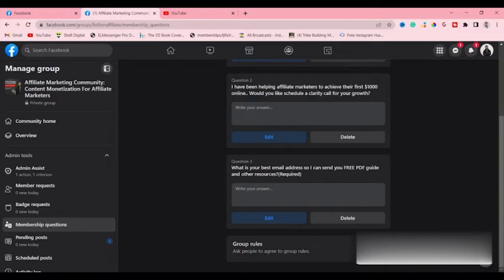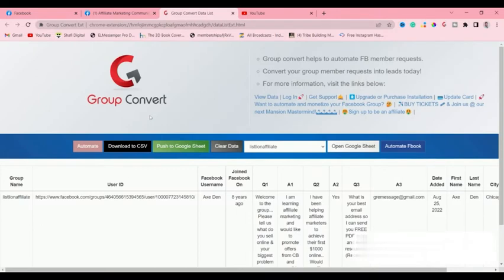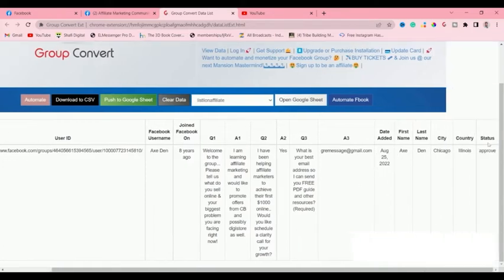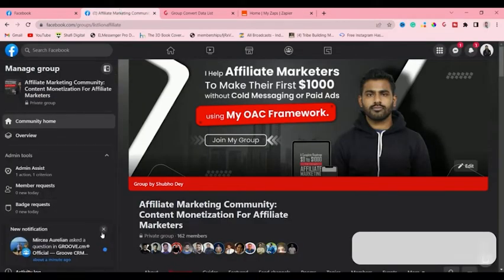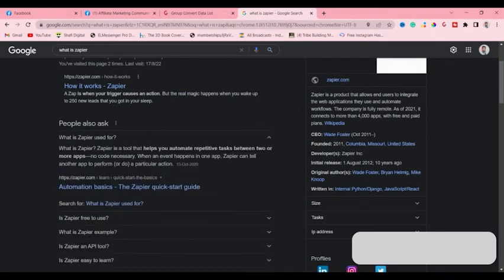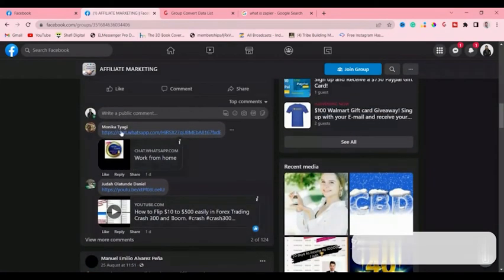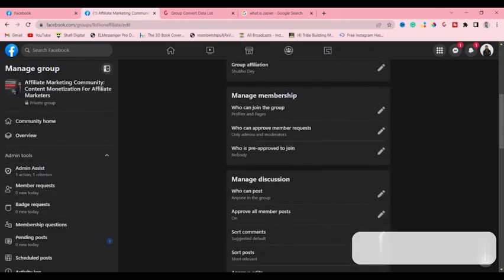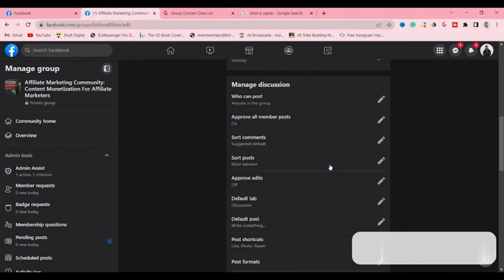Facebook Group Lead Generation | How To Get Leads From Facebook Groups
In this video, we will learn how to generate quality leads from Facebook groups using organic methods. Lead generation on Facebook Group is a whole topic altogether, their numerous features allow you to create multiple funnels within the platform itself.

In this video, we'll take a look at "Facebook Group Lead Generation" and how you can leverage these groups to bring in a consistent number of leads.

🔑Must-Read Books:

✅Dotcom Secrets Book: Learn How to grow your company online with sales funnels...

✅Expert Secrets Book: Learn How to build authority in online space and create a mass movement of people who will pay for your advice.

✅Traffic Secrets Book: Learn How to fill your website and funnels with your DREAM CUSTOMERS

That means that if you click on one of the links and sign up, I might earn some money from it. If you do click through, I really appreciate it! Any amount of money I make keeps this channel running smoothly and allows me to continue sharing my learnings with you.